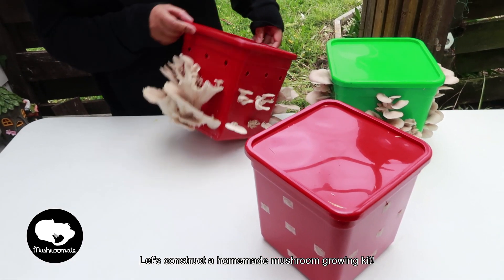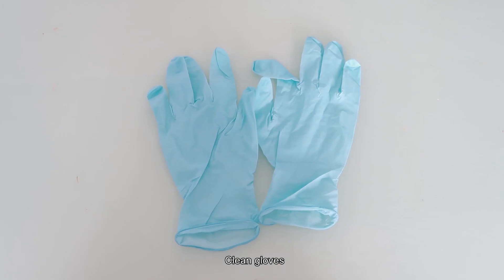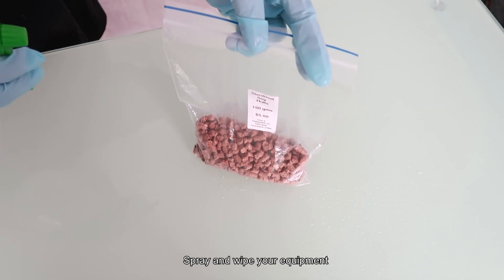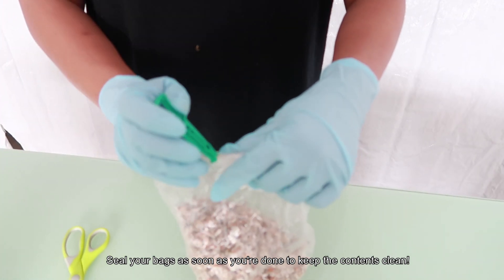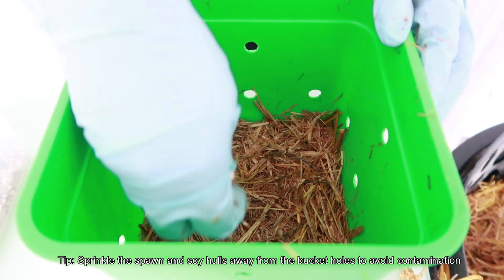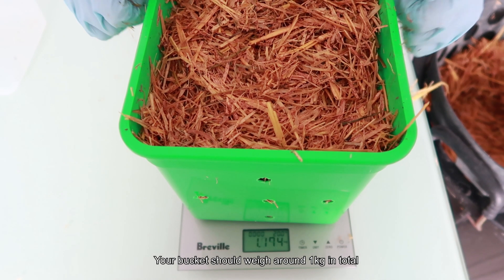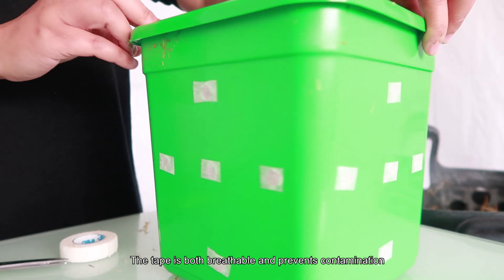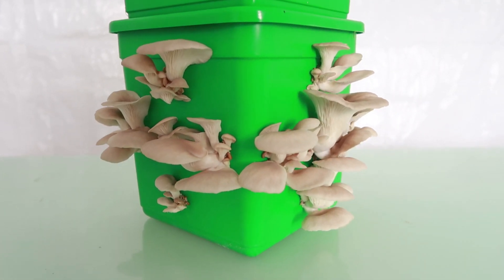How to Construct an Oyster Mushroom Kit at Home | Mushroomate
Learn how to make a GIY (Grow It Yourself) mushroom farm from scratch in less than 30 minutes.

Mushroomate is a New Zealand based company which started from a school sustainability project, growing oyster mushrooms using easily accessible, reusable and recyclable goods. We were amazed at how easy it was to grow premium quality, delicious mushrooms at home, and we've been hooked ever since!

From then on, it became our goal to manufacture and distribute grow-it-yourself mushroom kits to encourage Kiwi families, schools and local communities to learn how to grow local New Zealand mushroom varieties, rather than importing species.

You'll need:
4 Litre (around 1 Gallon) bucket with a lid and holes
medical paper tape (microtape)
100g mushroom grain spawn
1kg pasteurised straw
50g soy hulls (optional)

Alcohol disinfectant spray
Hand sanitiser
Air sanitiser spray
Clean cloth (or disinfectant wipes)
Clean gloves
Face mask

Clean work surface
Kitchen scale
Scissors
Containers and/measuring cups
Marker pen

1. Put on gloves and face mask and sanitise everything! The air, equipment, any work surface and your hands.
2. Weigh out appropriate portions of your spawn and soy hulls.
3. In your 4L bucket, start layering straw, then spawn, then soy hulls. Or you can mix it all together before packing it into your bucket.
4. Close your bucket, and cover the holes with microtape.
5. Done! Store in a shady spot, and spray with water every couple of days.